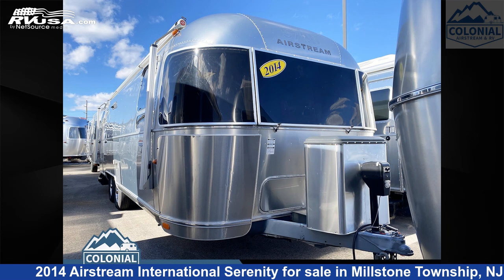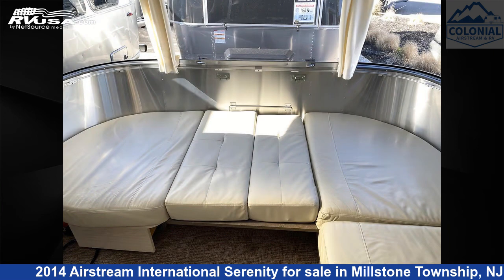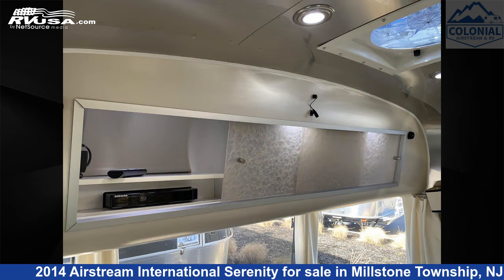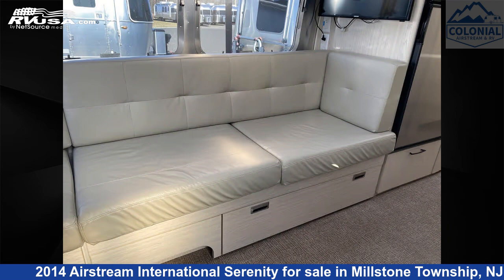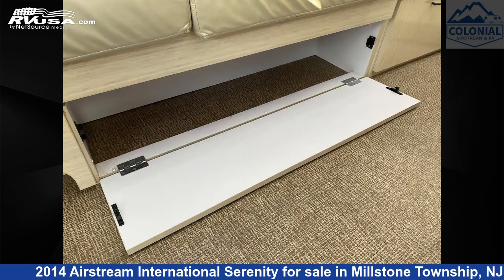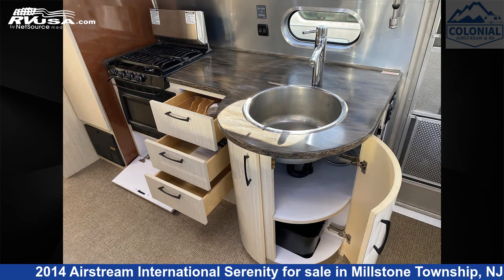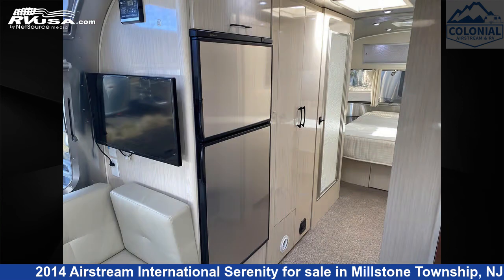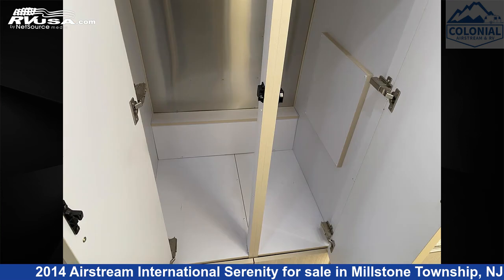Marvelous 2014 Airstream International Serenity Travel Trailer RV For Sale in Millstone Township, NJ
This 2014 Airstream International Serenity 27FBQ Queen is a Travel Trailer RV. It is located in Millstone Township, NJ 08535 and is offered for sale by Colonial Airstream & RV. This Used Airstream Is 28' 0" in length and features a Oyster UL/Asian Sand interior, sleeps 5, Water Heater, DVD Player, Carbon Monoxide detector, TV, LP Detector, Smoke Detector, Auxiliary Battery, Spare Tire Kit, Leveling Jacks, Skylight, and 39 gal fresh water capacity.The unloaded weight of this 2014 Airstream International Serenity 27FBQ Queen is 5824 lbs.